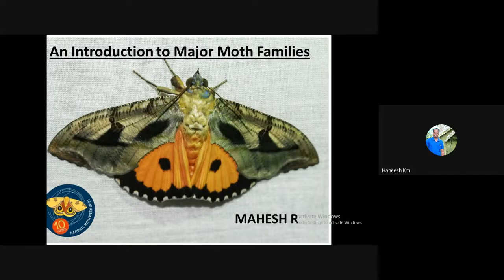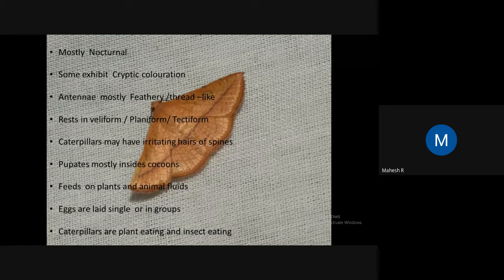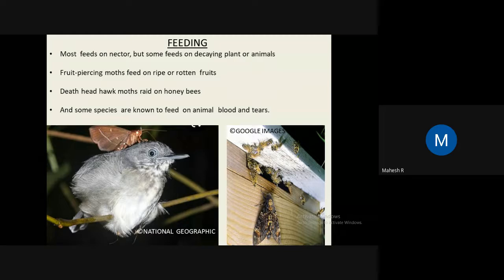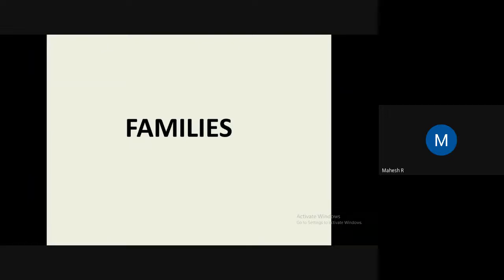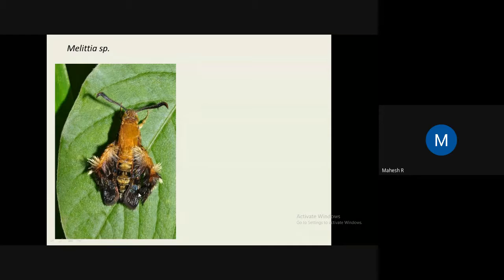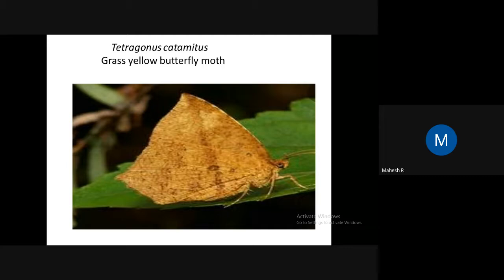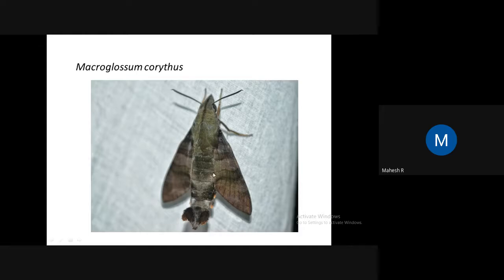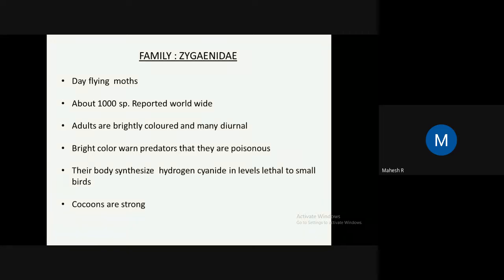An Introduction to Major Moth Families by Mahesh R (NMW Kerala Webinars Series)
2021 July 23, Fri 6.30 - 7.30pm

An Introduction to Major Moth Families by Mahesh R